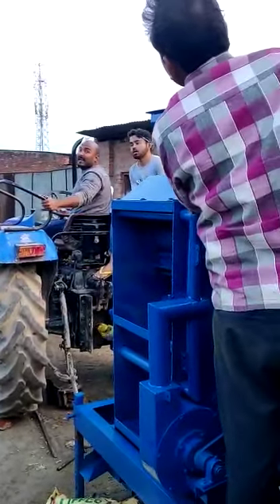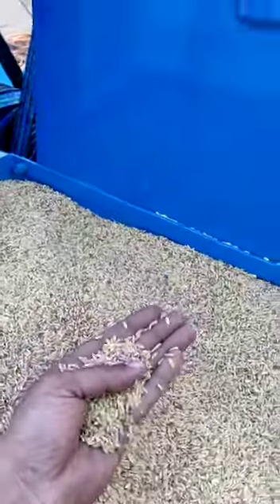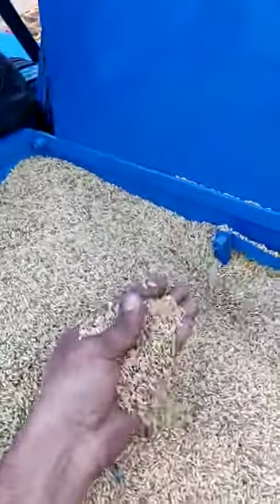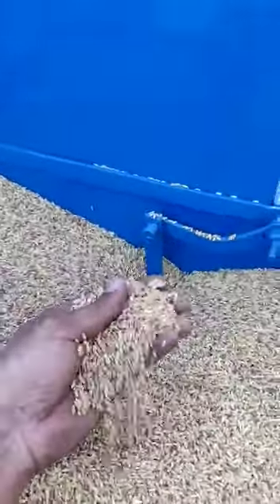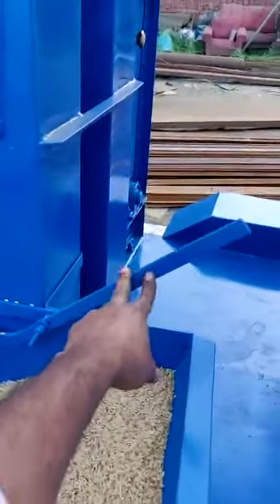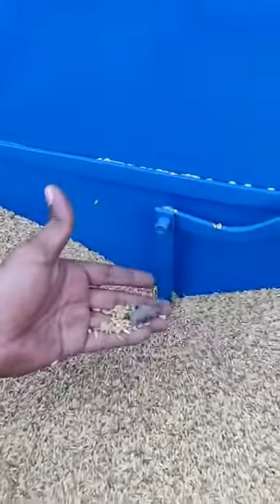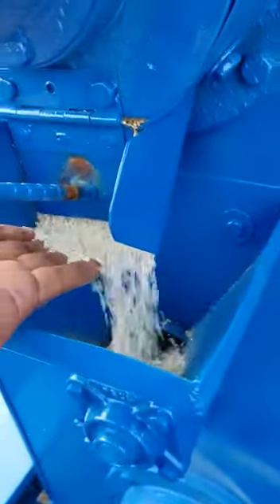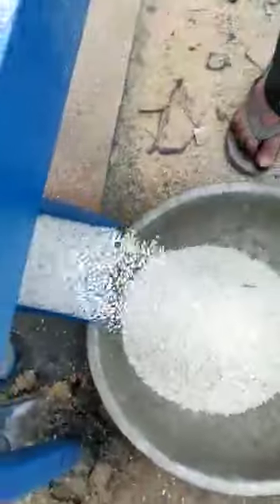rice mill..Vishwakarma Engineering